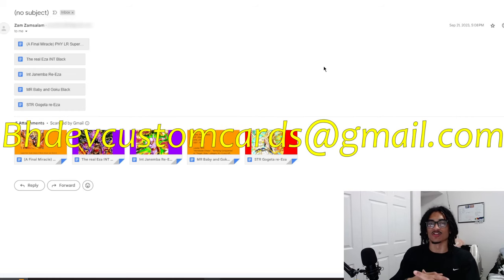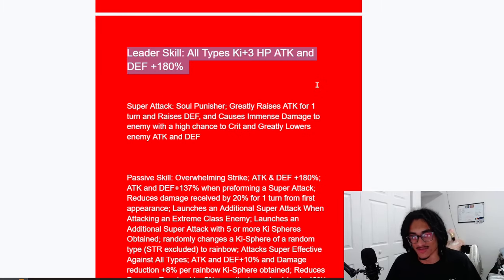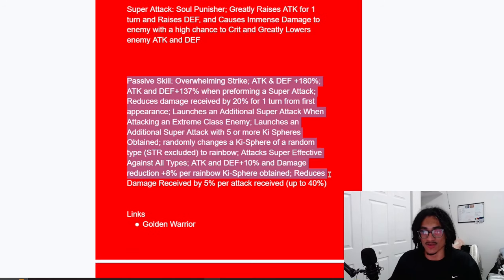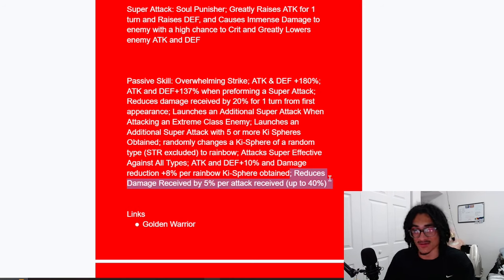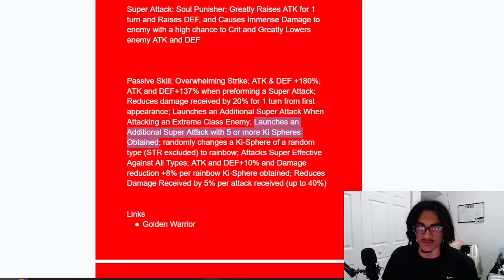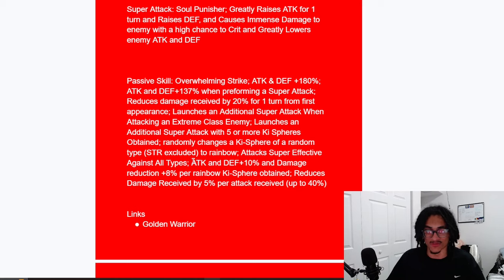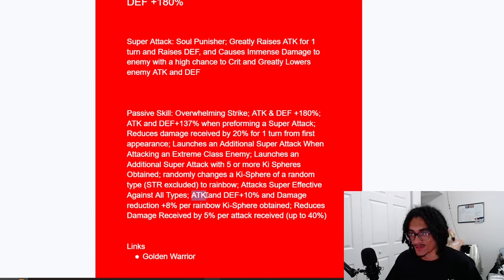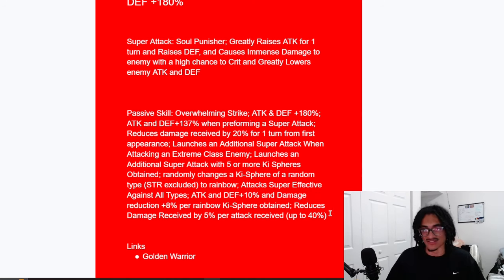Will STR Super Gogeta's Super EZA Look Like This? [Custom Card Review] [DBZ: Dokkan Battle]